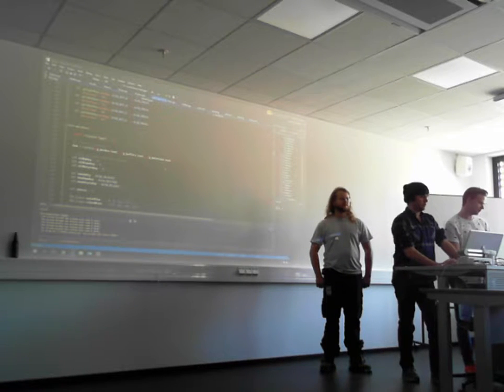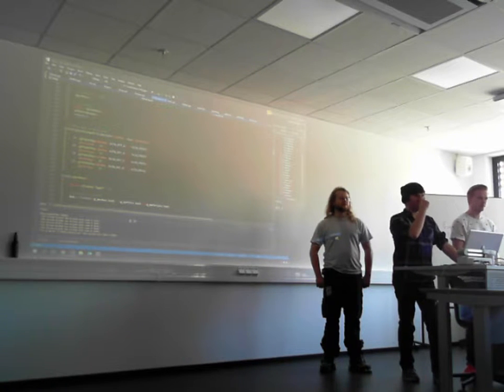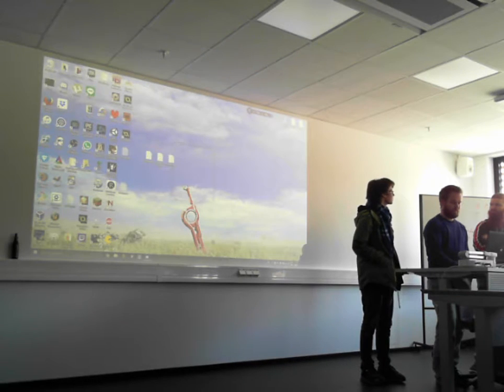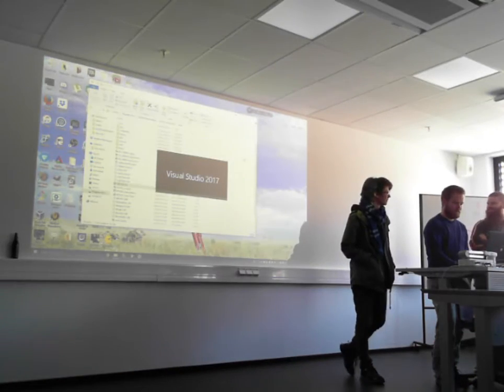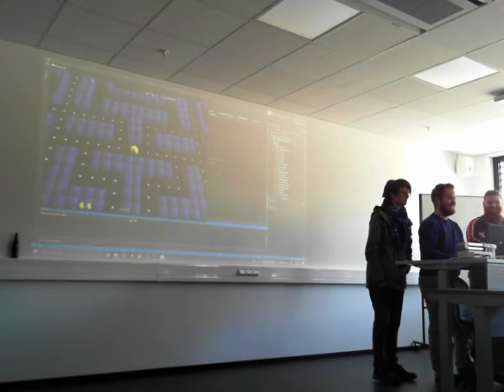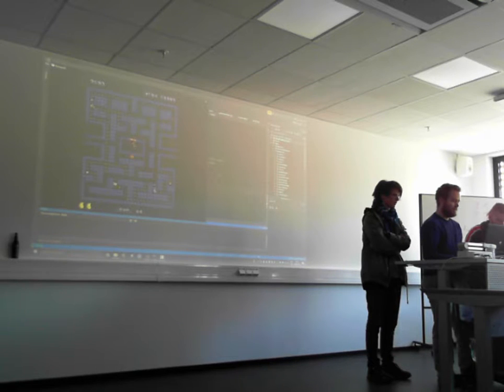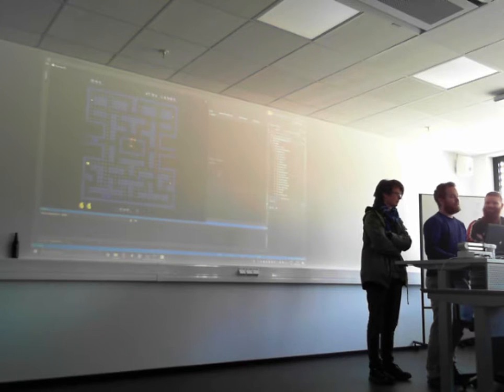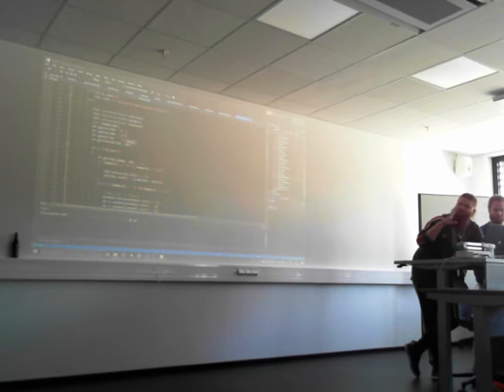IMT2531 - Graphics Programming (Project Presentations - Part 2)